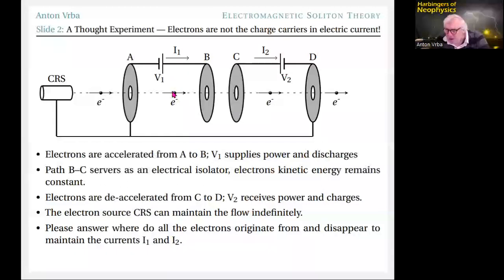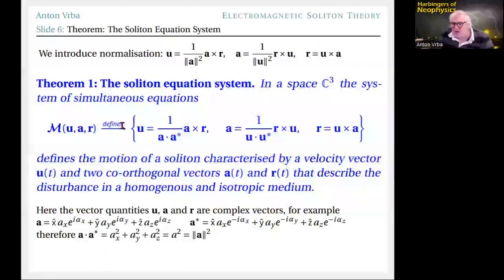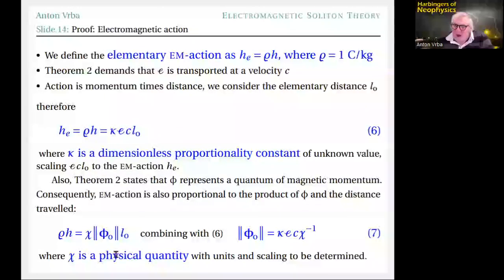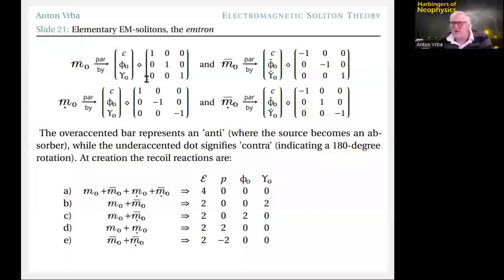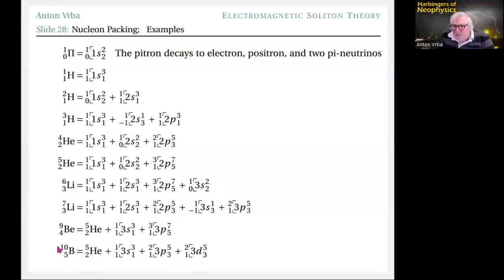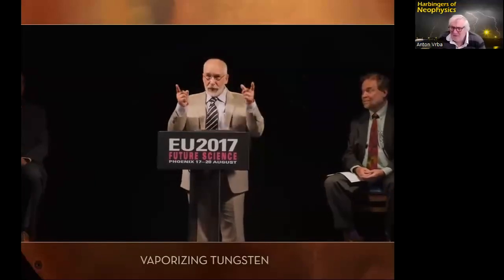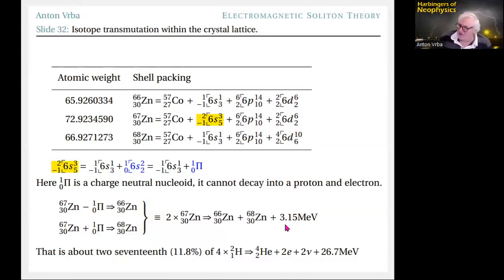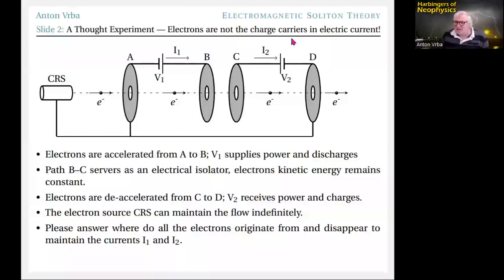Electromagnetic Soliton Theory